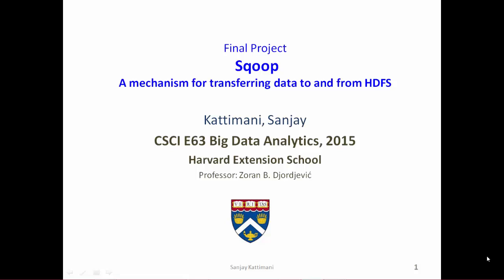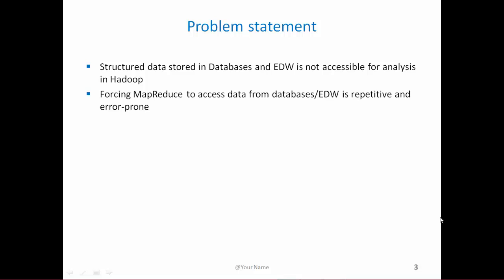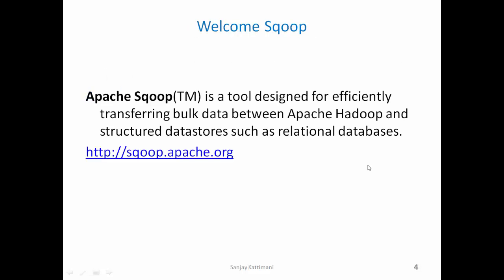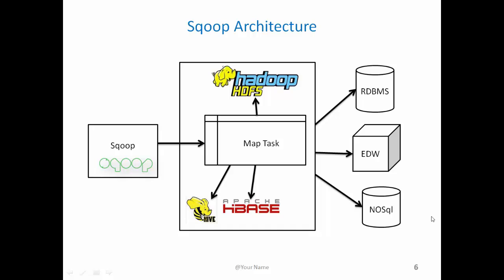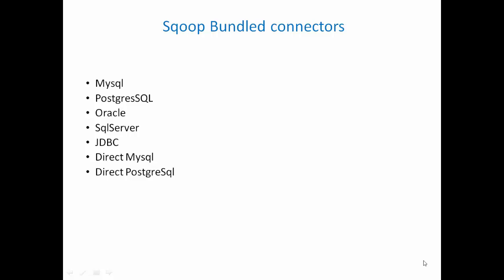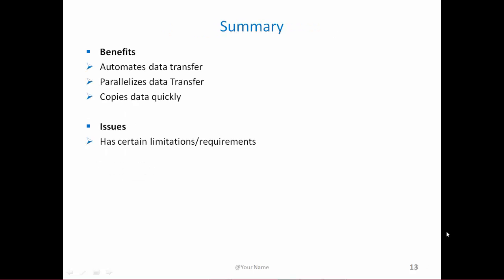CSCI-E63- Sqoop - 2 minute summary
Final project of Big Data Analytics Course at Harvard Extension School.

Sqoop-A mechanism for transferring data to and from HDFS